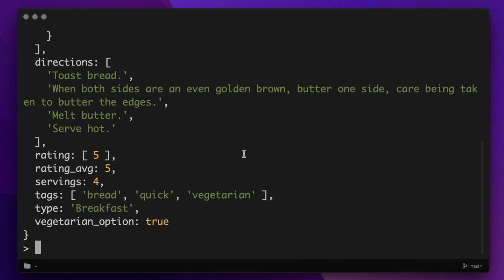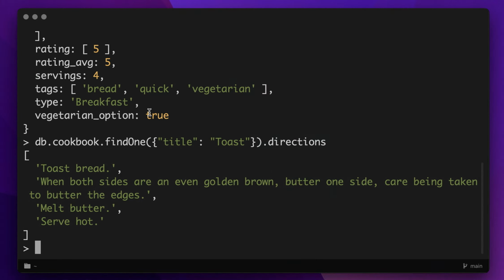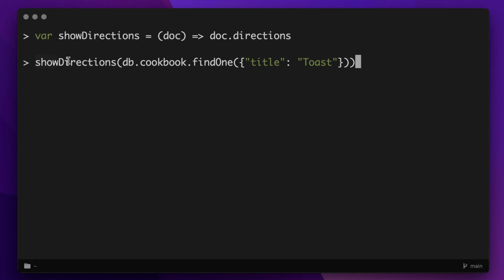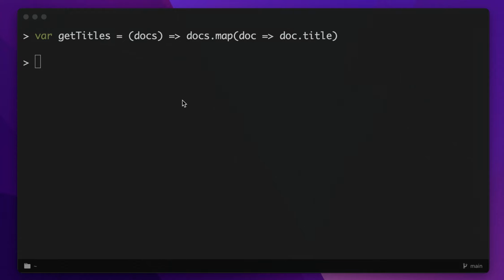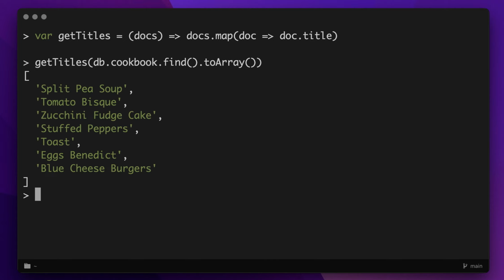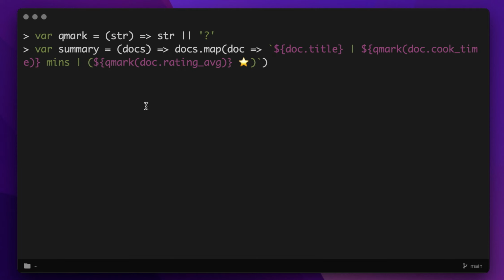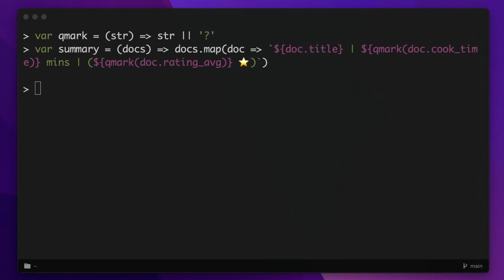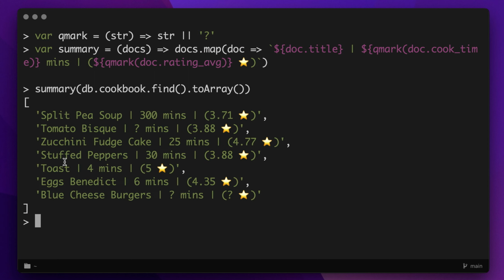MongoDB JavaScript Shell Tricks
Did you know MongoDB's Shell mongosh is a full JavaScript Shell? That means you can program with JavaScript from right in the same interface as you are querying in ... here are just a few tricks you can do to take advantage of this!